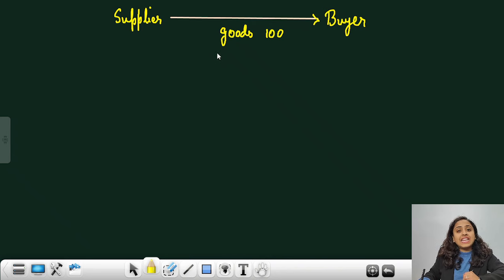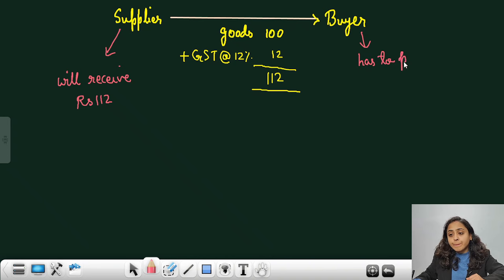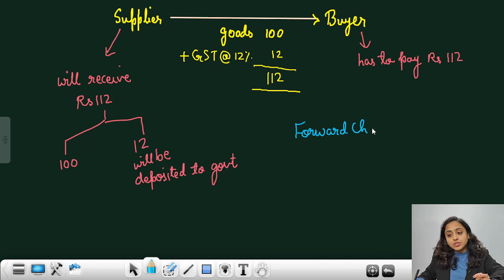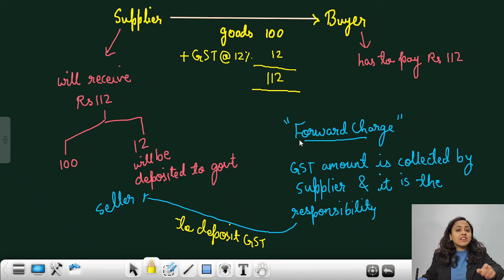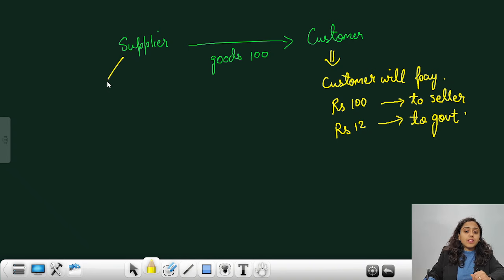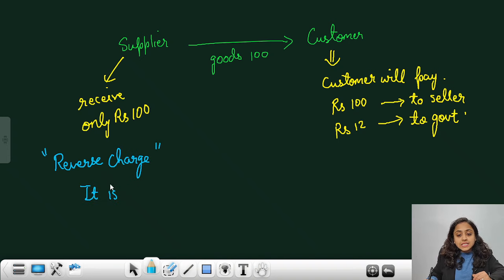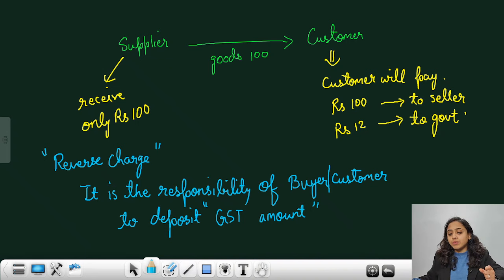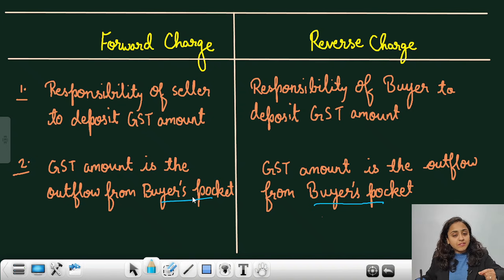Reverse charge and Forward charge GST indirect tax English ||by CA Swati Gupta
Courses are available in Hindi and English Both the languages.
Rate it now ❤️

These videos are helpful for ACCA and CA (students and professionals)

Must watch to make your basics strong.

Learn ➡️ grow➡️ repeat🔄